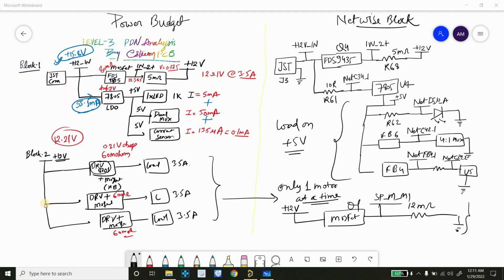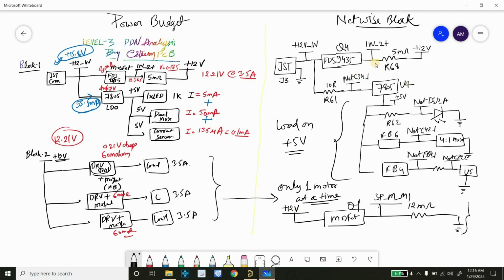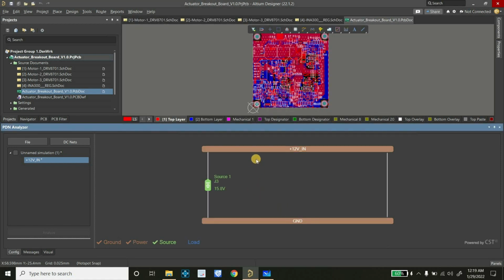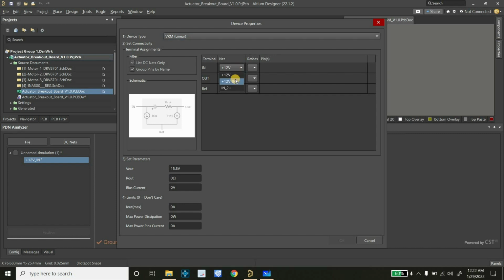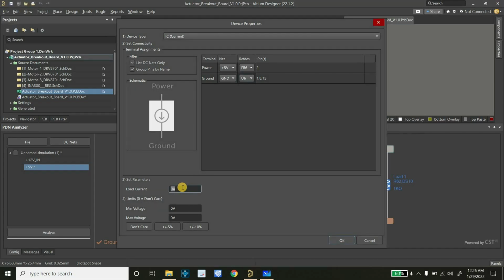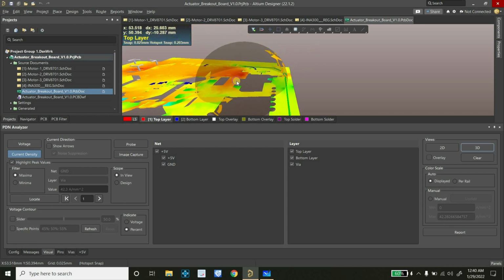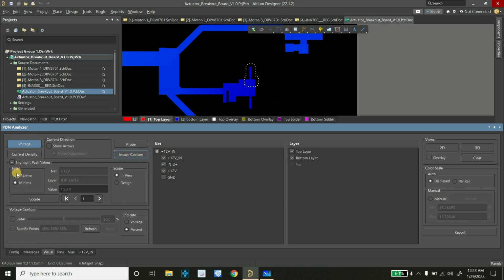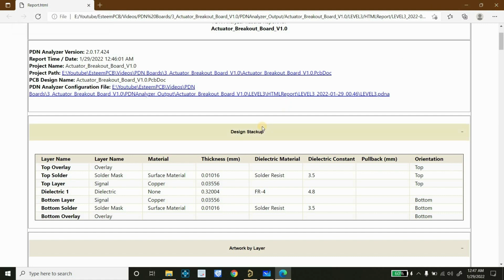PDN Analyzer - How to do PDN Analysis In Altium Designer 2022 - MODERATE PART-2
Want to know about Power Delivery Network Simulation - PDN Analyzer and How to do PDN Analysis In Altium Designer 2022, Today I'm sharing the best ways to do Moderate PDN Analysis for free.

🎥Video Timelines:
[00:00] Tutorial Introduction and pre-requisite for the video
[00:59] Shoutout to our sponsors for this video
[01:34] Net-wise block and Power Budget block
[02:24] Put project details on Altium's PDN tool
[15:28] Run the simulation
[23:21] Generate report and discuss different Pass/Fails
[25:07] Outro

Google Form Link for Give-Away
Project File Used in this tutorial: Please fill the form below to get your copy of project files

QUERIES SOLVED
○ How to do PDN analysis in Altium designer 22
○ How to do PDN analysis
○ How to install PDN tool in Altium designer
○ PDN Analysis in Altium Designer
○ PDN Analyzer tutorial
○ PDN Analyzer - PDNA Altium Designer
○ PDN analyzer Altium designer 22
○ Altium PDN tutorials
○ How to do PDN analysis Free
○ Altium Designer Tips for PDN Analysis